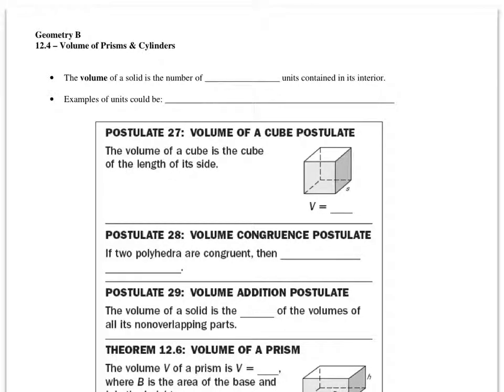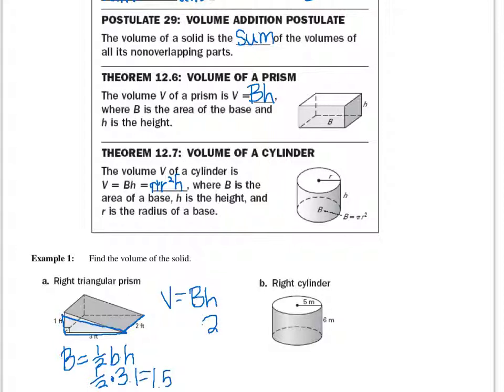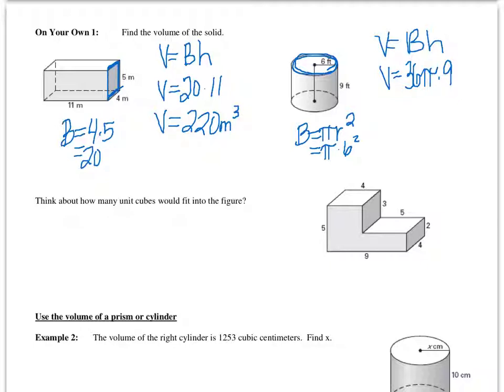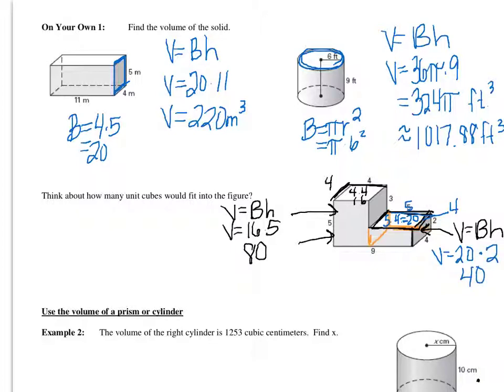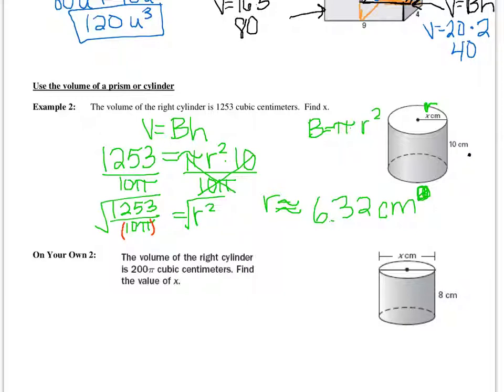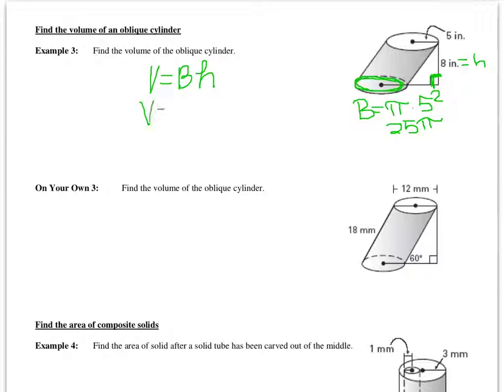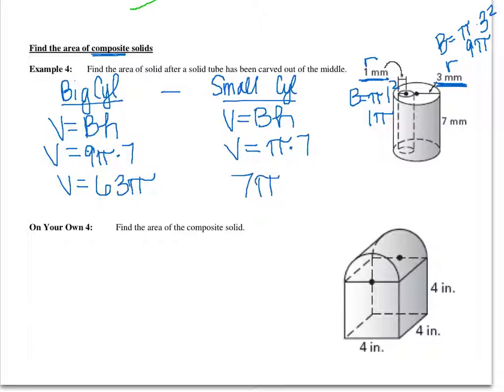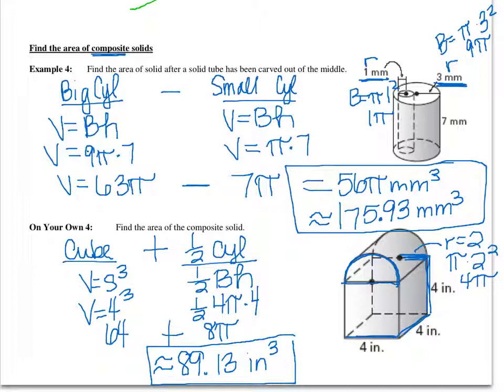12 4 Volume of Prisms & Cylinders